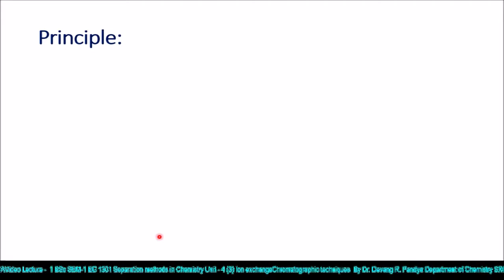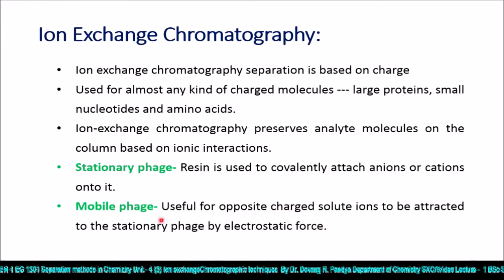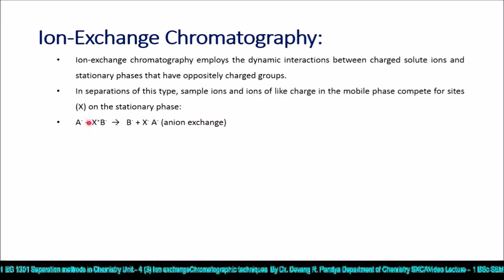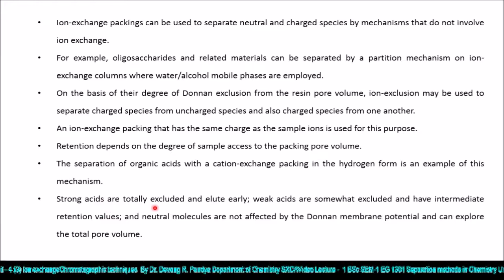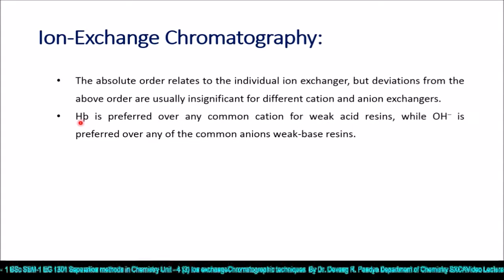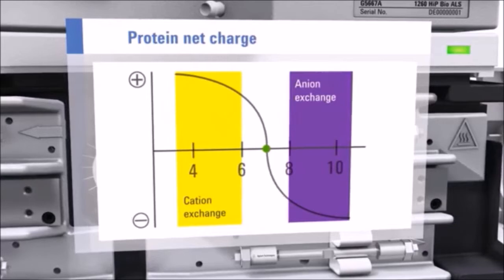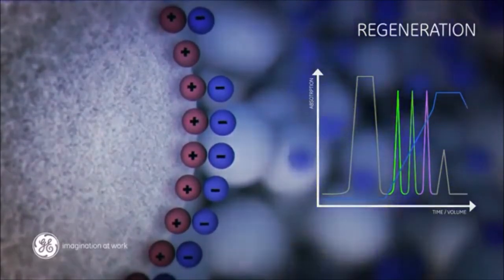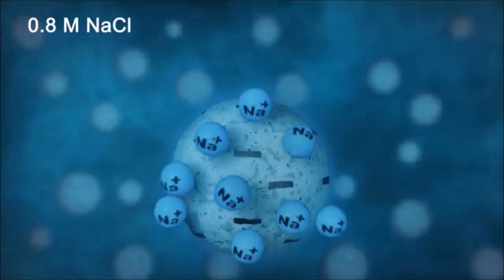Separation methods in chemistry